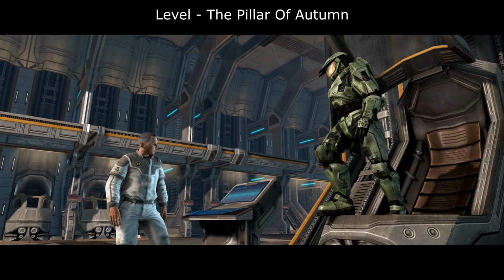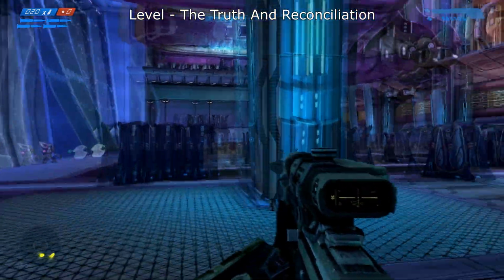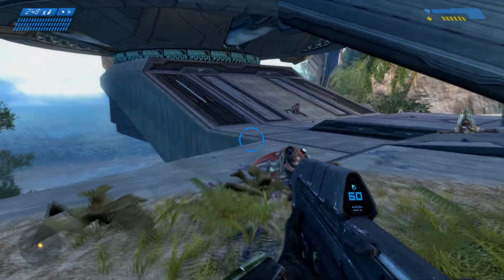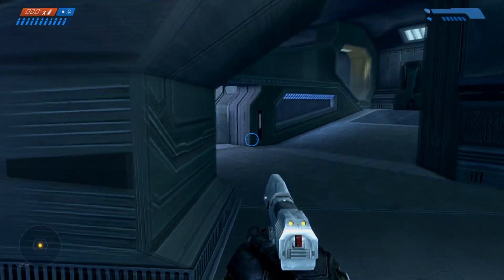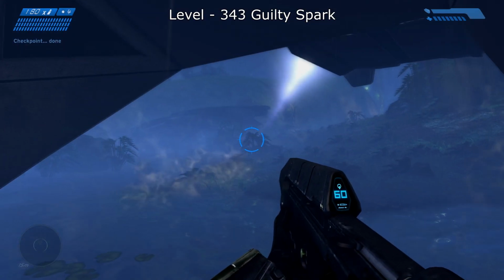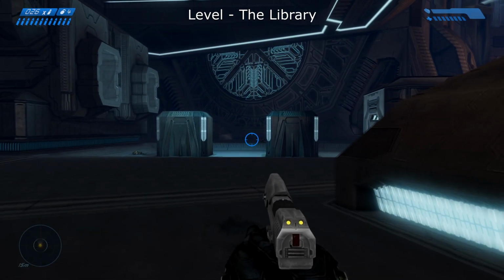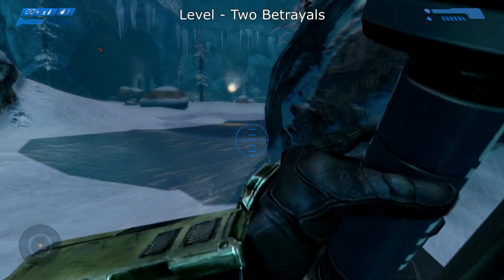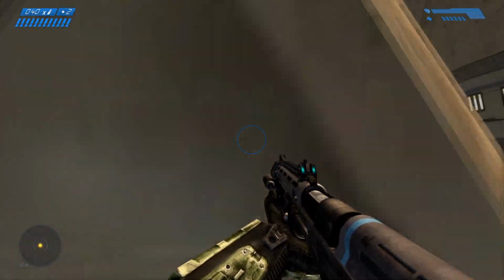Halo CE Anniversary (MCC) - All Skull Locations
All Skull Locations on Halo CE Anniversary (Master Chief Collection)

Timestamps:
Intro - 00:00
Iron - 00:07
Mythic - 00:16
Boom - 00:32
Foreign - 00:55
Famine - 01:23
Bandana - 01:45
Fog - 02:19
Malfunction - 02:58
Recession - 03:14
Black Eye - 04:01
Eye Patch - 04:21
Pinata - 04:50
Grunt Birthday Party - 05:29